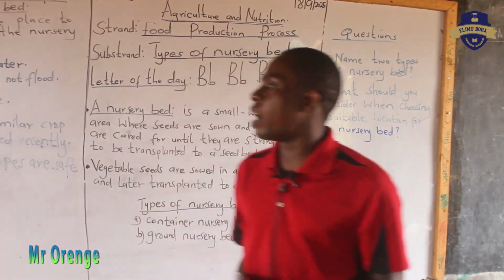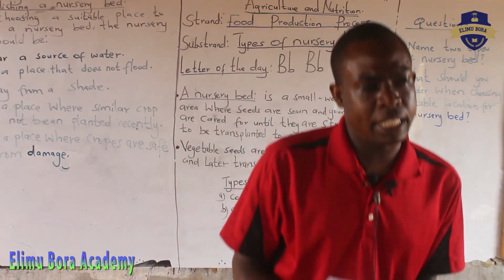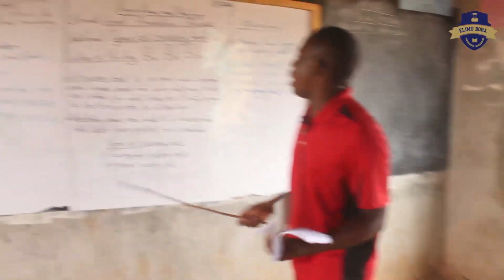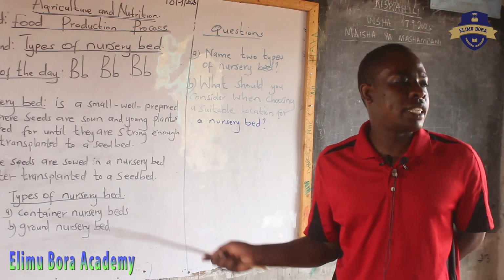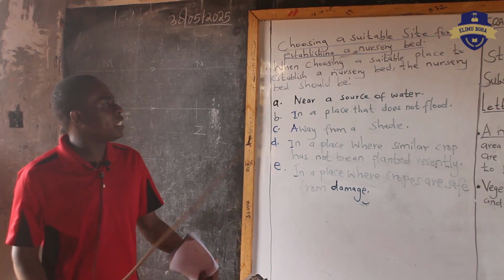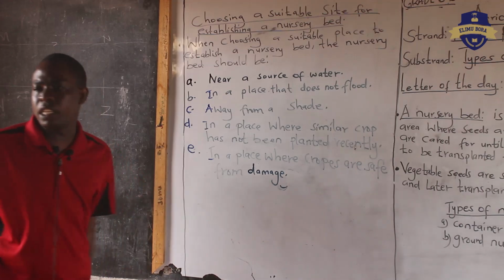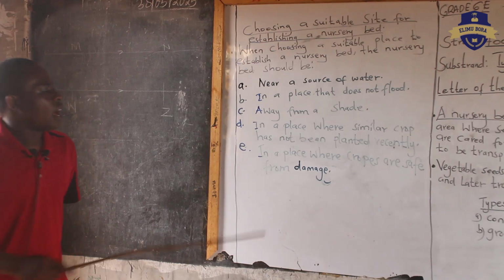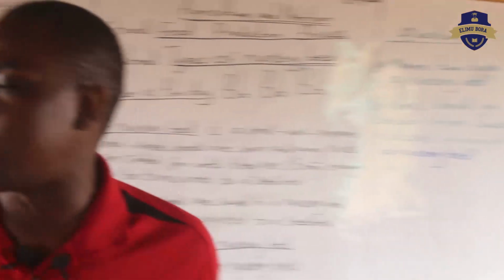🌱 Types of Nursery Beds | Grade 6 Agriculture & Nutrition Lesson by Mr. Zechariah Orenge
In this lesson, Mr. Zechariah Orenge teaches Grade 6 learners about the different types of nursery beds used in agriculture.
You will learn:

Meaning of a nursery bed

Types of nursery beds

Advantages of each type

Perfect for students, teachers, and parents looking to support CBC learning in Agriculture & Nutrition.